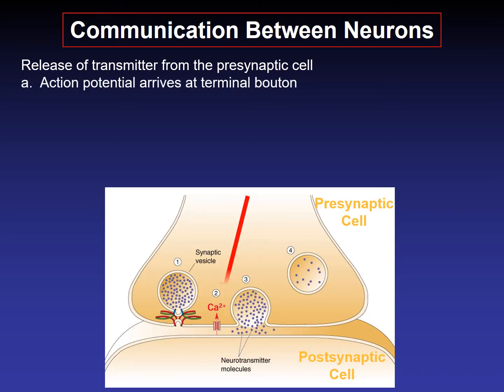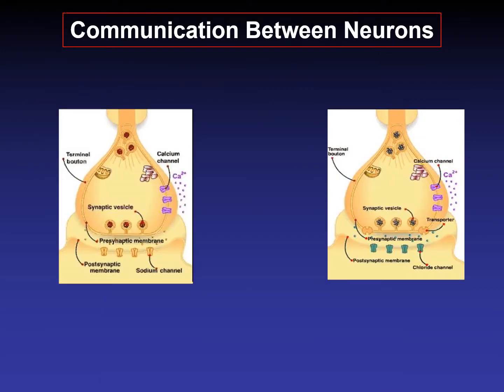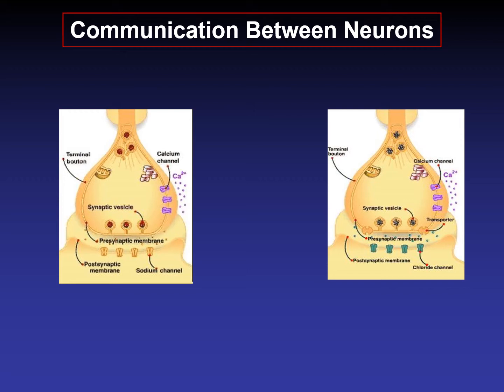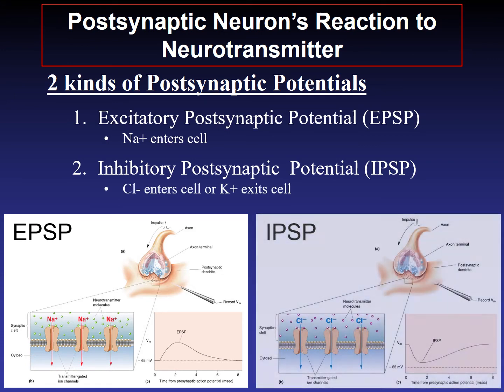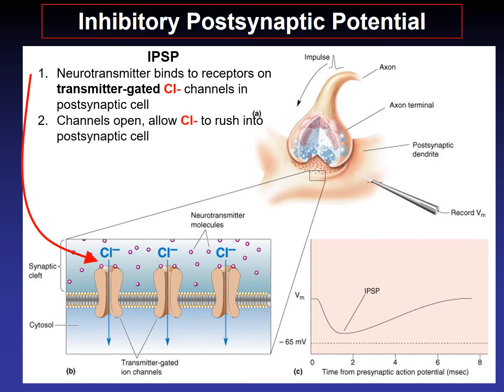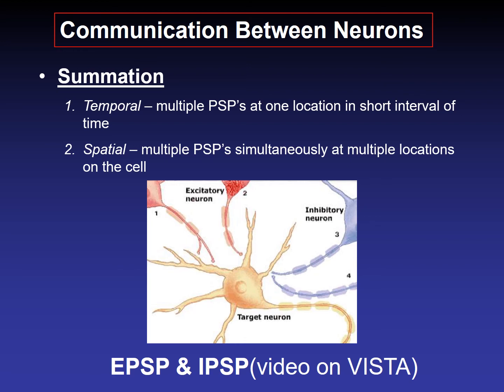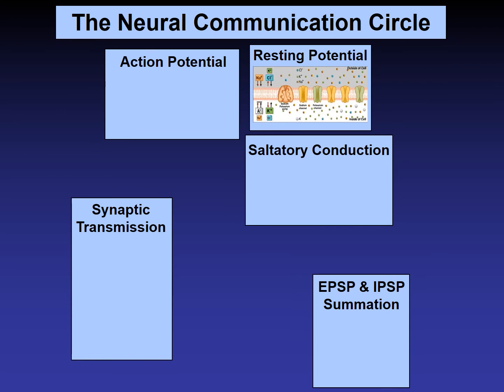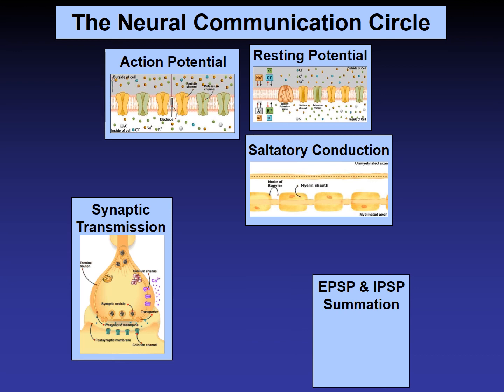255 Lecture 7